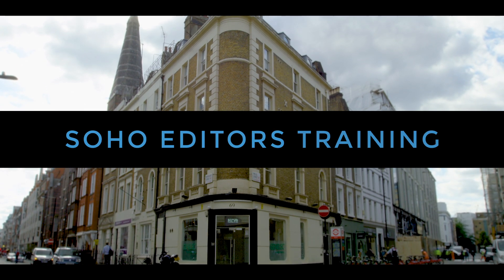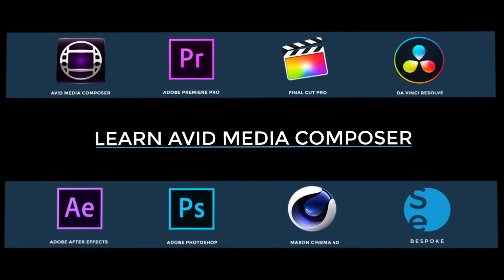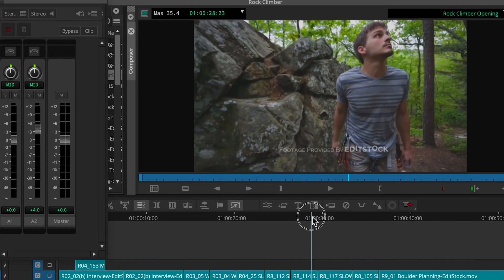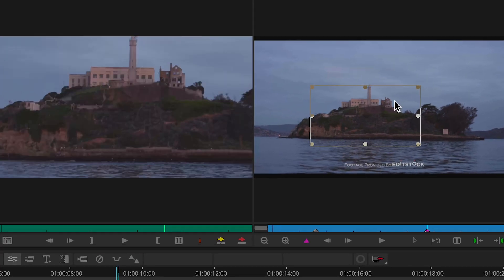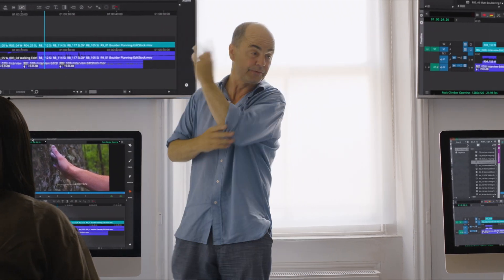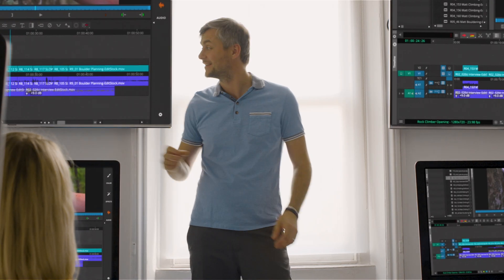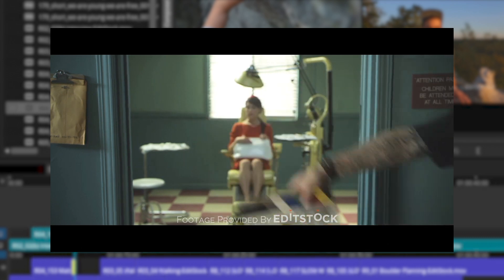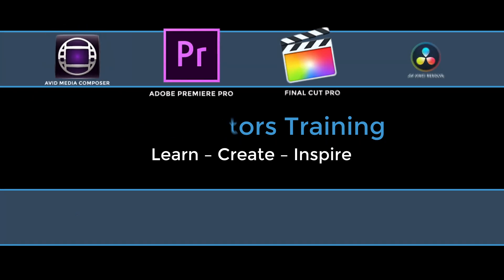Avid Courses London - Soho Editors - 0207 734 1286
Soho Editors is Europe's leading post-production training facility.  We offer the very best class room training as well as bespoke one to one courses.

Avid Media Composer is a professional film and television editing software that is widely accepted as the industry standard. Its ever-adapting tool set and workflow has cemented its place over the past three decades, with professionals using it to deliver high quality content.

Media Composer supports a solid post-production workflow and employs a comprehensive range of tools and utilities, all aiming to provide an extensive approach to perfecting your edit.

Our Media Composer trainers are accredited by Avid to teach the very latest features of the software, combined with professional presentations and real world experience, giving you the learning environment and strong skill set you need to begin editing professionally.

All these incredible Avid Courses London are available at Soho Editors, helping you to learn, create and inspire with your newly acquired skills!